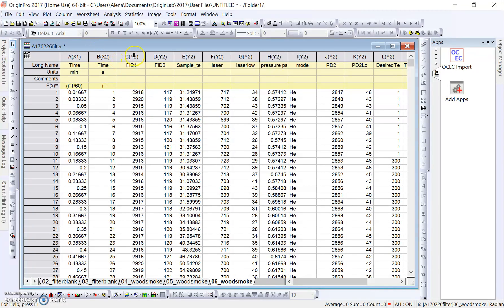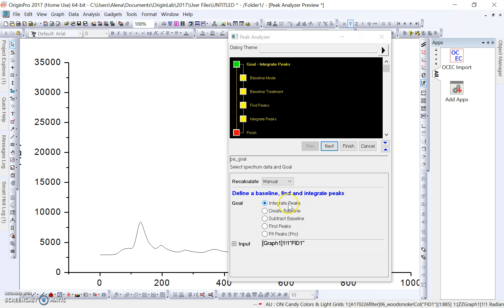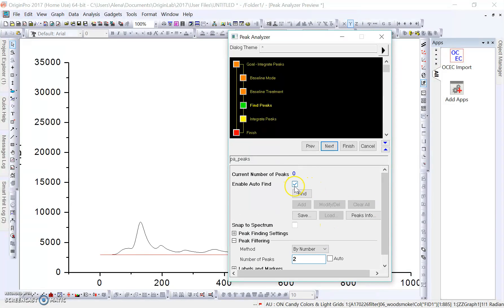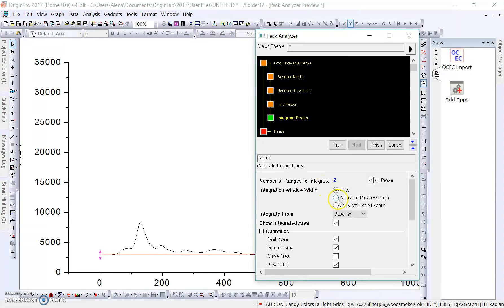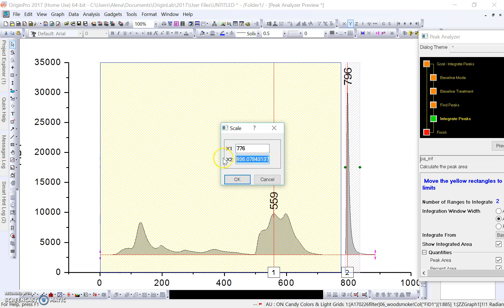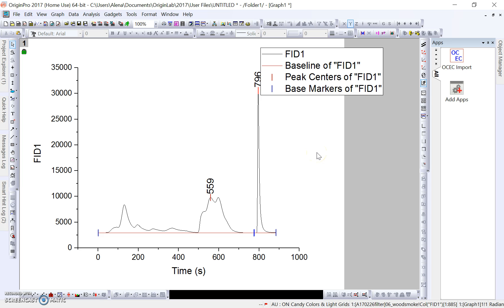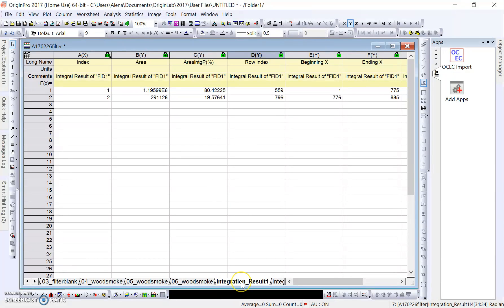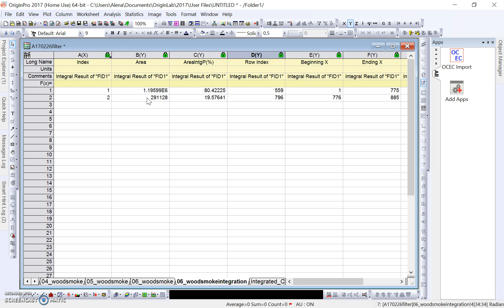Creating Integration Method in Origin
Working with Thermal optical analyzer,  Integrating the data in Origin